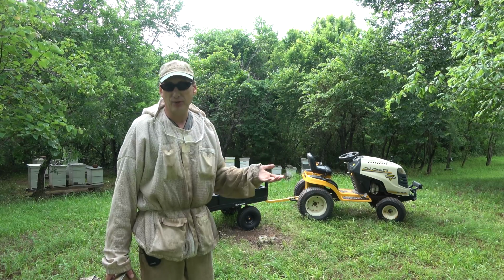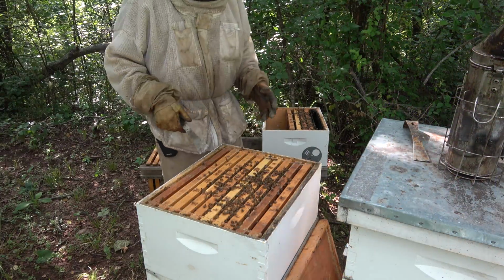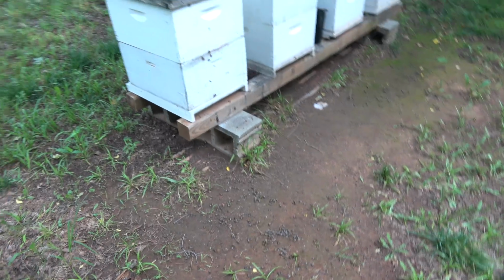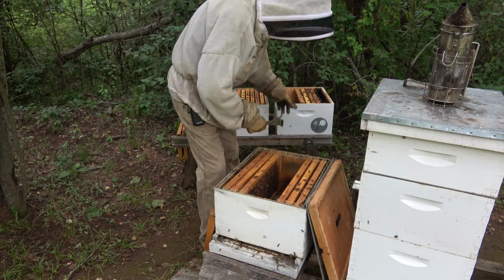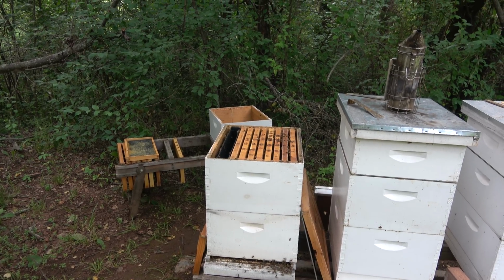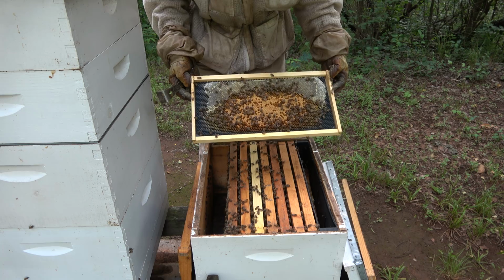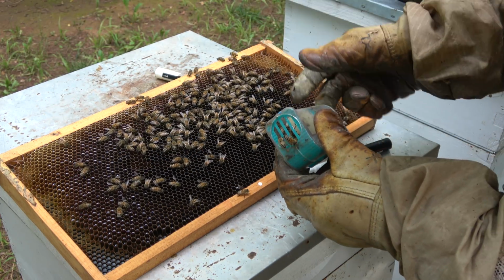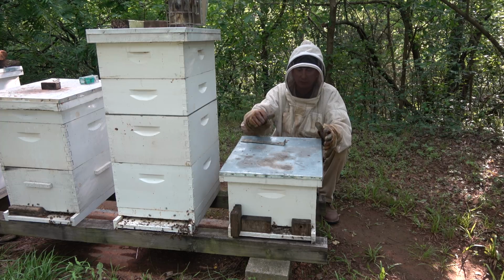Laying Worker Correction Final Step & Marking #4 Queen S5E45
This video I complete the laying worker correction on hive #5 and for real mark the queen in hive #4 this time.

Titan Attachments Chipper Shreader

This is the honey extractor I use.  It’s available from Blue Sky Bee Supply

If you are starting a new YouTube channel, this is a great tool: Tube Buddy Pro Channel Management, Video Tags, Comment management, Thumbnails, Titles and Analytics.  It’s very helpful and will save you a lot of time. 628DirtRooster told me about this, and I wish I knew about it when I first got started It has a free version, and I use the Pro version and paid a one time fee of $30 for the upgrade.